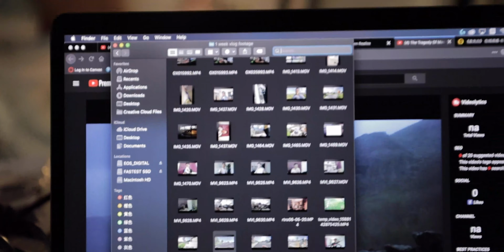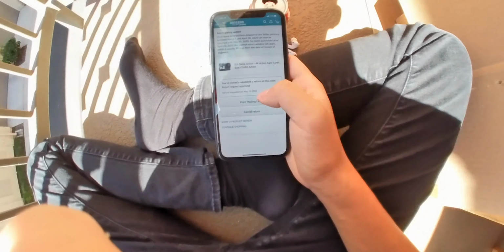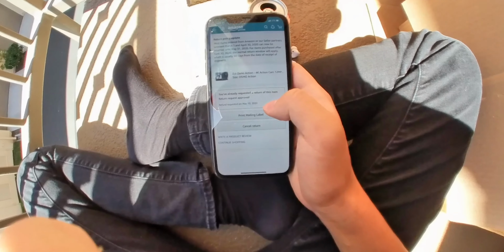[VLOG] A Week in Life Trying to Survive in Quarantine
EDITING SOFTWARE: ADOBE PREMIERE, FINAL CUT PRO X, AFTER EFFECT, SONY VEGAS PRO
PHOTO SOFTWARE: ADOBE PHOTOSHOP
GEAR:
CAMERA: CANON EOS R, CANON 77D
DRONE: DJI MAVIC 2 ZOOM, DJI MAVIC AIR
STABILIZATION: DJI RONIN S, ZHIYUN CRANE V2
LENS: CANON 16-35mm L SERIES, CANON EF 18-135mm
CANON 10-18mm, 50mm F1.8
EDITING PC: APPLE MACBOOK PRO 15 INCH 2018 WITH TOUCH BAR

TAG USED IN THIS VIDEO: